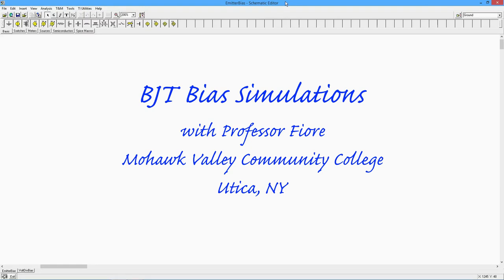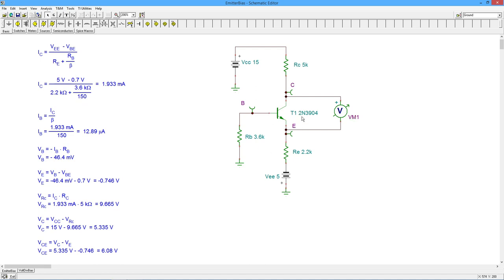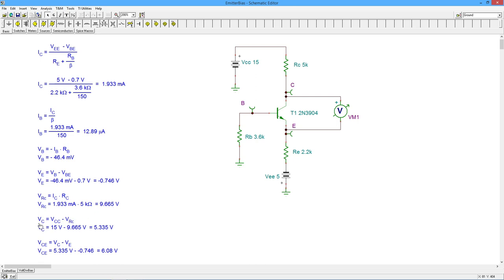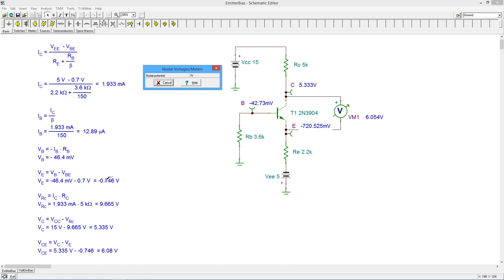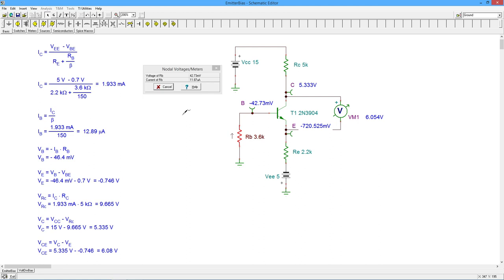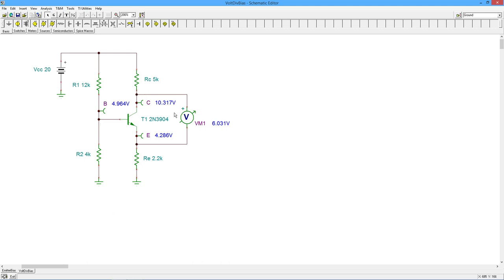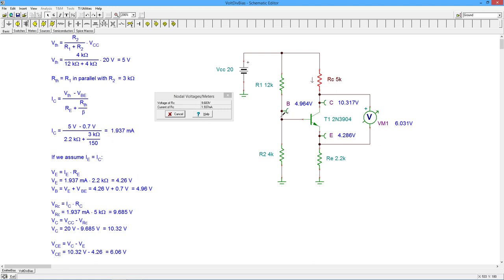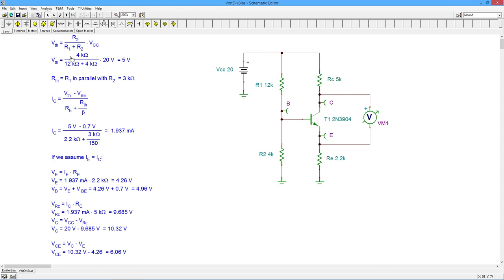Semiconductor Devices: BJT Bias Simulations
In this video we investigate a couple of popular BJT biasing schemes via TINA-TI simulations; specifically two-supply emitter bias and voltage divider bias.

References: Semiconductor Devices: Theory and Application; Chapter 5, sections 3 and 4.